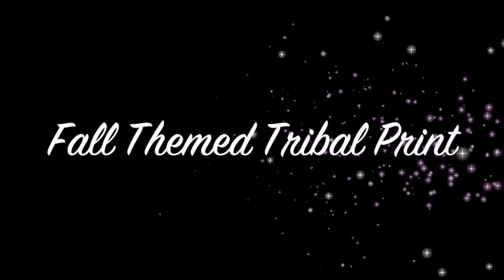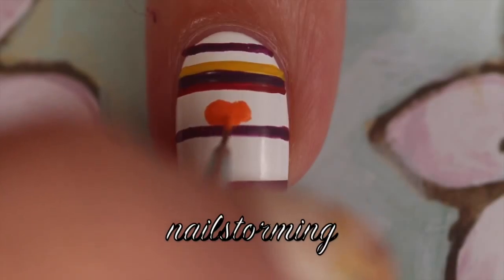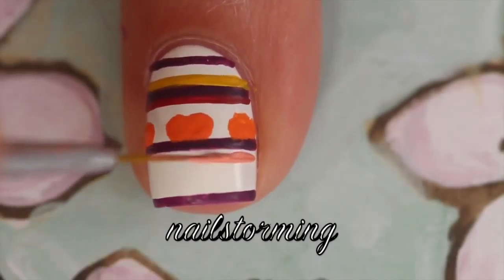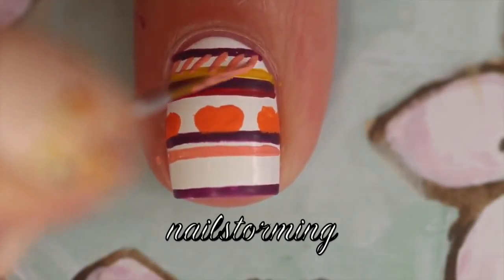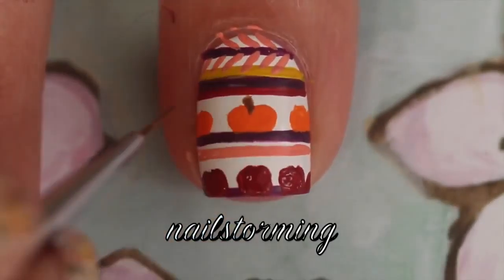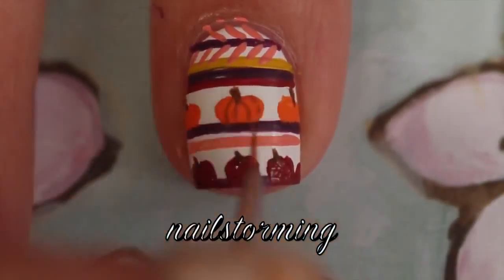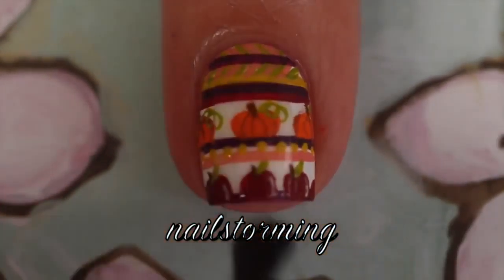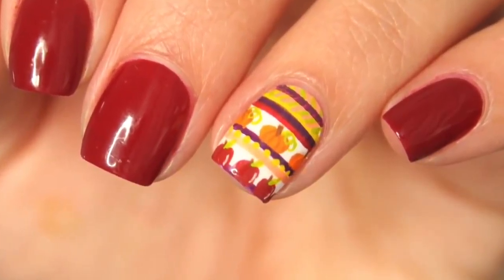Nail Art Tutorial Fall Themed Tribal Print